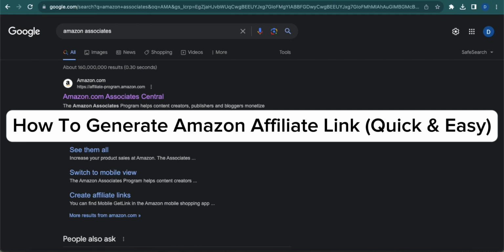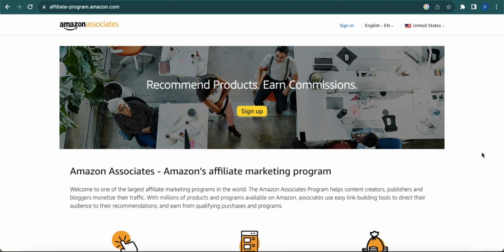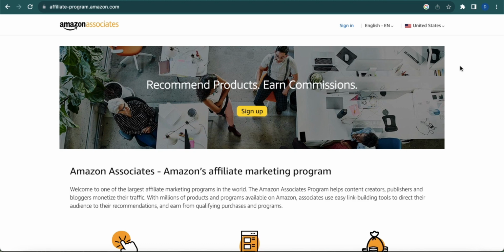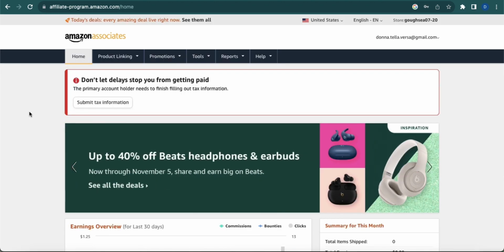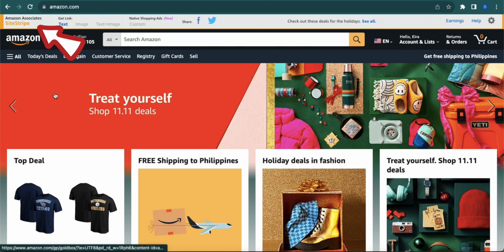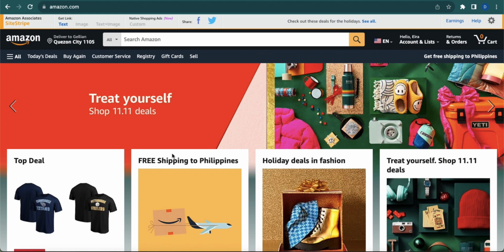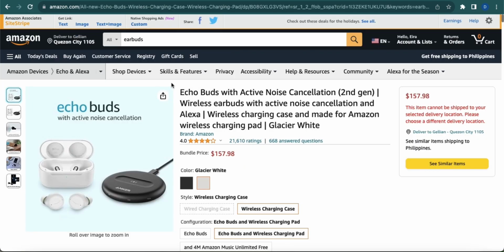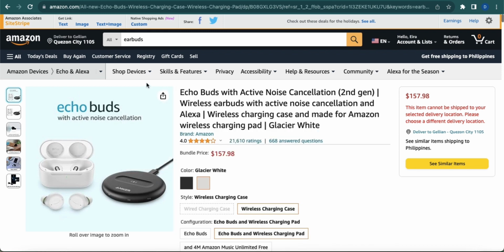How to Generate Amazon Affiliate Link (Quick & Easy) !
Learn‎‎‏‏‎ ‎How to Generate Amazon Affiliate Link

In this video I will show you‏‏‎ ‎how to generate amazon affiliate link